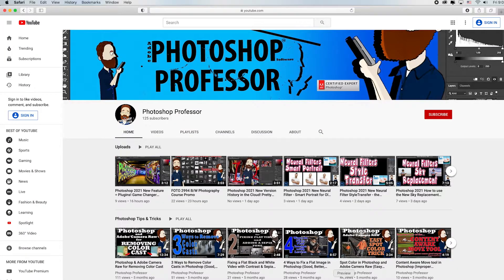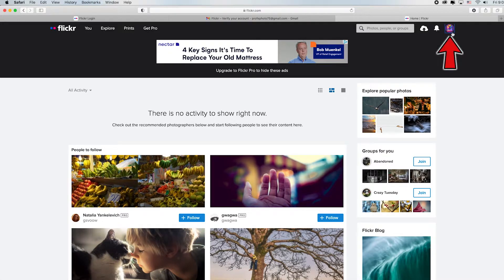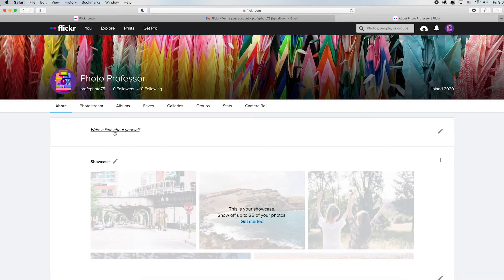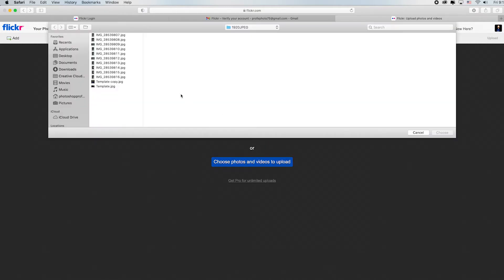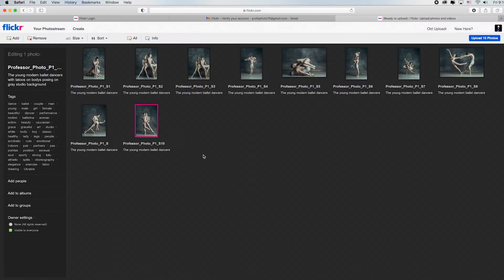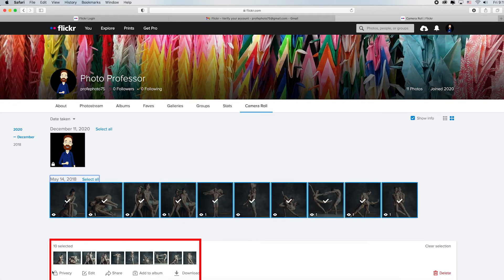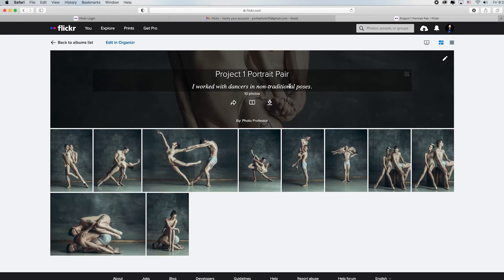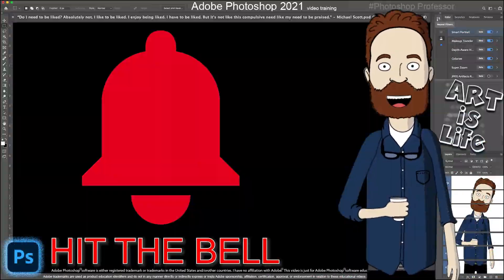How to use Flickr? How to Upload Images to Flickr? How to Create Albums in Flickr? FLICKR! FLICKR!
How to Use Flickrk!

►Learn Flickr! How to get started with Flickr! How to upload images to Flickr! How to create albums with Flickr! Flickr is great for photographers, designers and artists.

►Quick links
 0:00 Introduction
 0:17 Find Flickr
 0:26 Sign Up for Free Flickr account
 1:04 Settings – change real name or display name
 1:45 You, About, Showcase
 1:56 Upload self-portrait icon
 2:26 How to upload images to Flickr (Photostream and Camera Roll)
 3:13 How to rename images in Flickr
 3:44 How to add description for images in Flickr
 4:04 How to add images to an album in Flickr
 5:03 How to share albums from Flickr
 5:38 How to share albums from Flickr (2 ways)
 6:19 Outro

►SHARE YOUR WORK WITH ME:
1) Load your images into an Adobe Spark page
2) Post before and afters on Instagram with the hashtag
3) Post before and afters in our community Flickr group (you could also then repost that link in the YouTube comment section also).